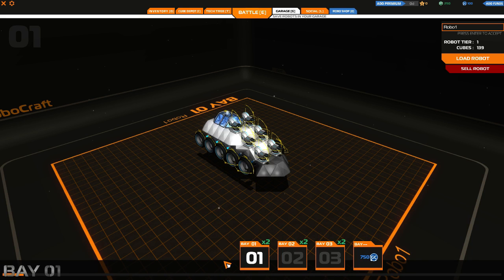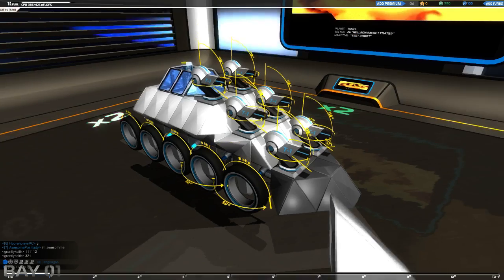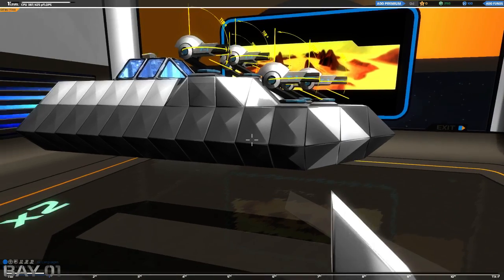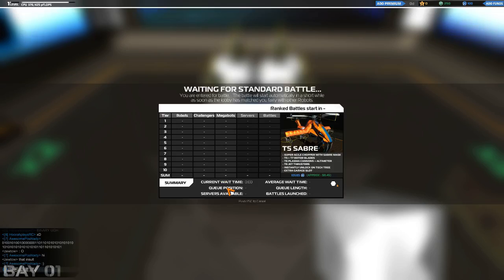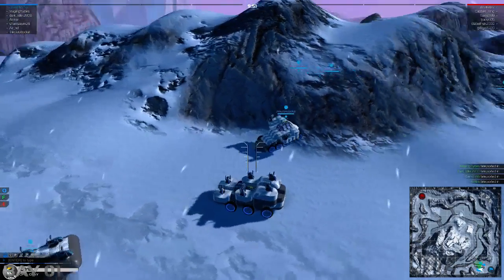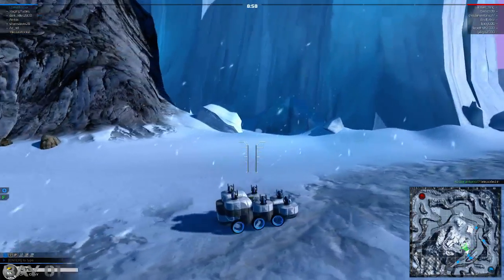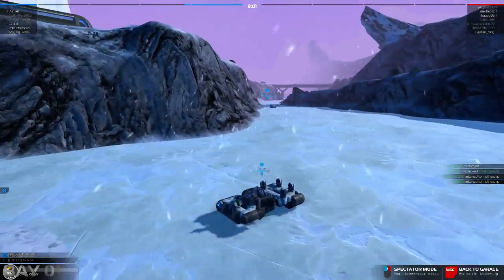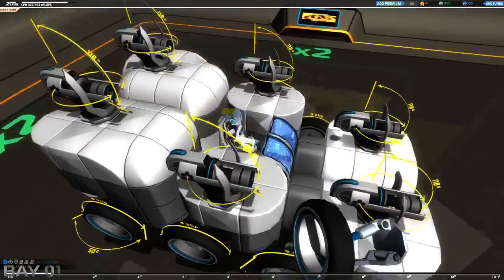Robocraft Patch Overview - New Starter Bots! 0.9.1030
FreeJam sneaked in another update to starter bots...

System Specs:
Processor: i5-3570k @ 3.4Ghz
Motherboard: ASRock Z77 Extreme 4
Graphics: Sapphire Radeon HD 7850 OC
RAM: 8gb (2x4gb) G-Skill DDR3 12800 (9,9,9,24)
Hard-disk: 128gb OCZ Agility 4 SSD (O/S), 2TB Western Digital Caviar Sata-III and 500GB Sata-1 conventional drive